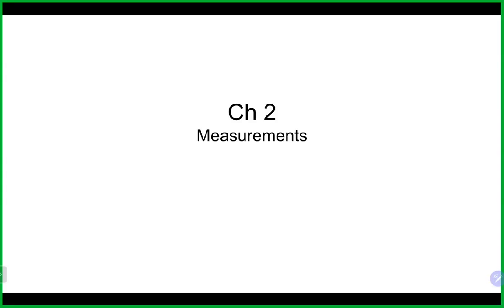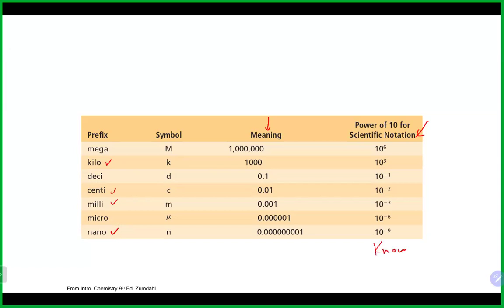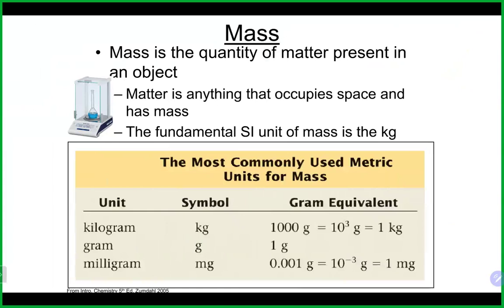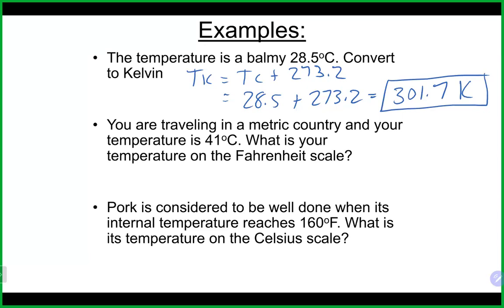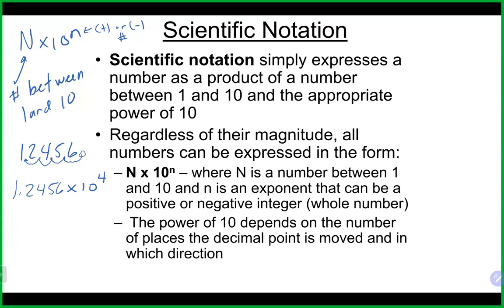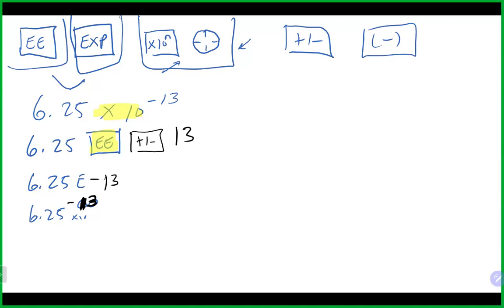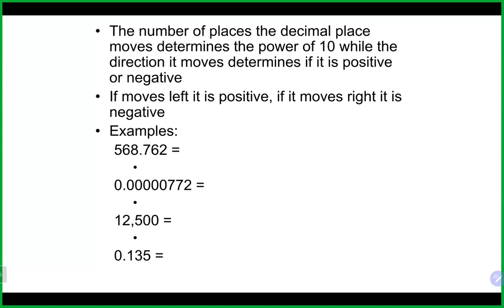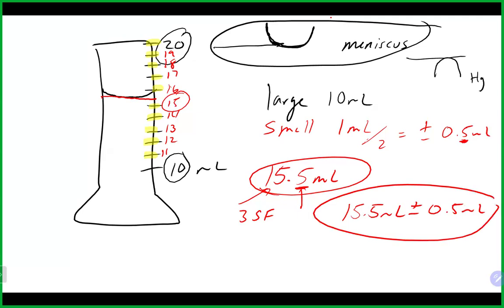Chem 3 Lecture 8/21/24 (Ch 2)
We lectured on Ch 2 (measurements, units, mass, length, volume, scientific notation, prefixes, metric system, SI)